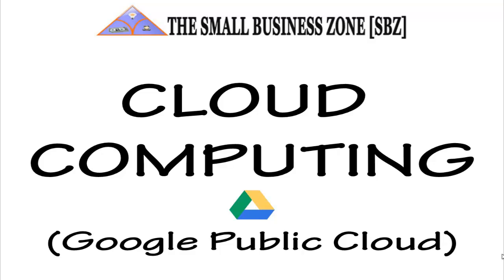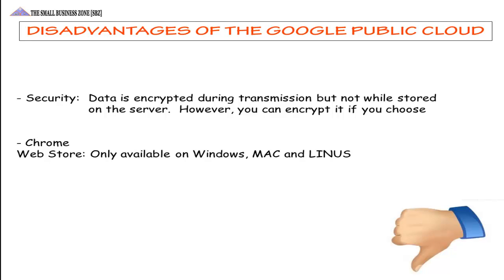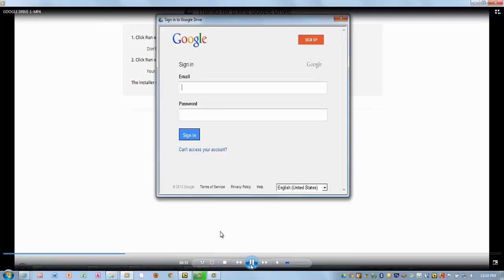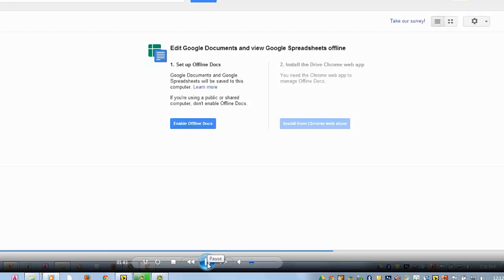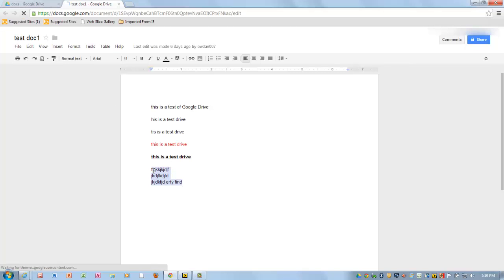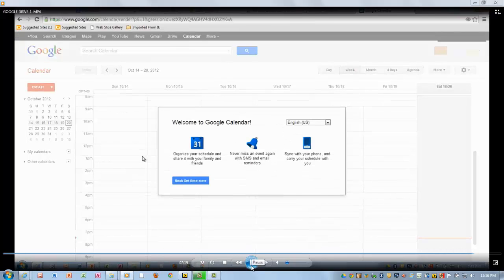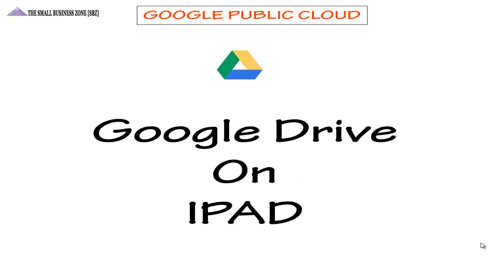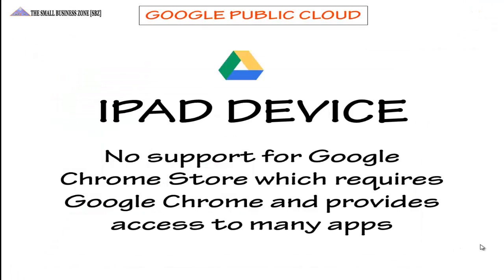Google Drive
Learn how Google Public Cloud (Google Drive)  can be an effective service for your small business